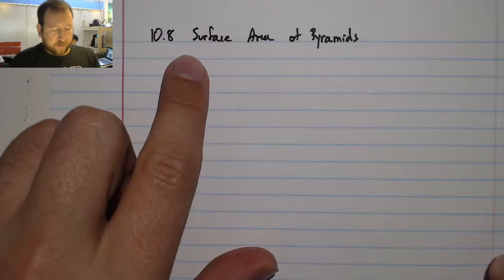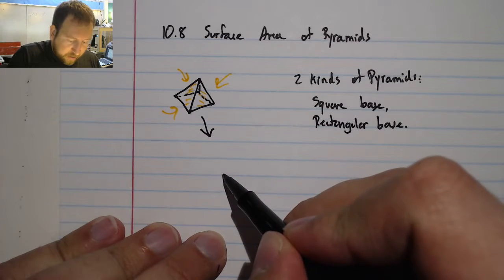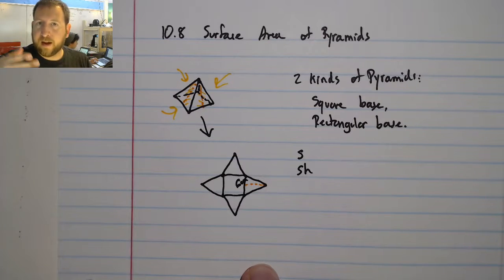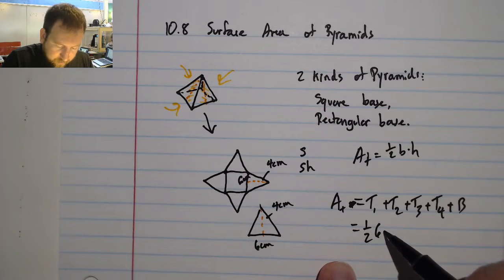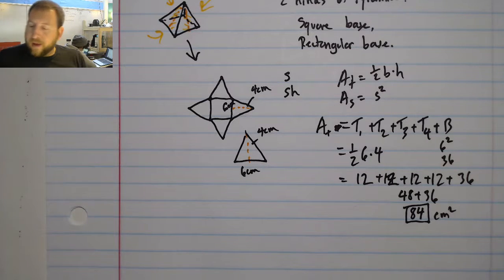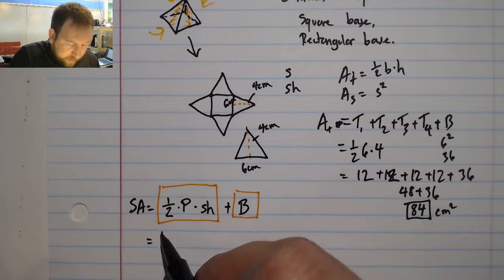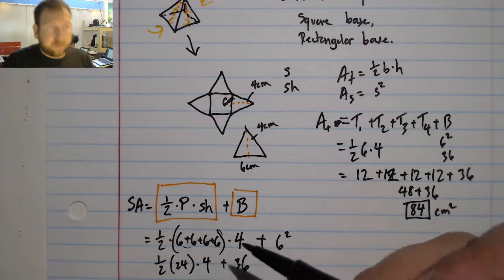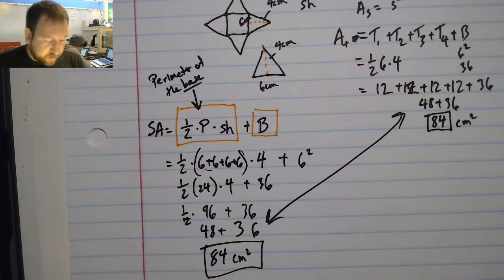10.8 Surface Area of Pyramids